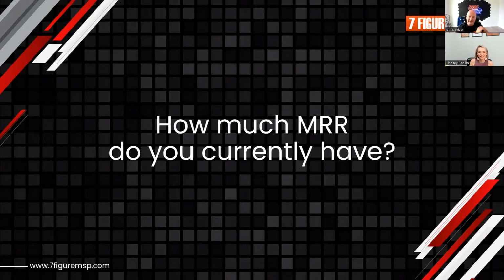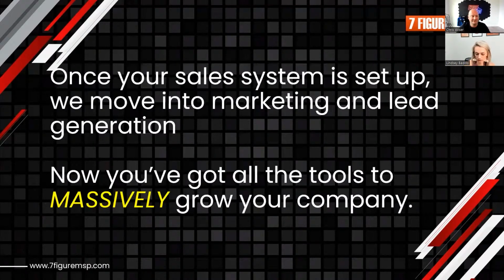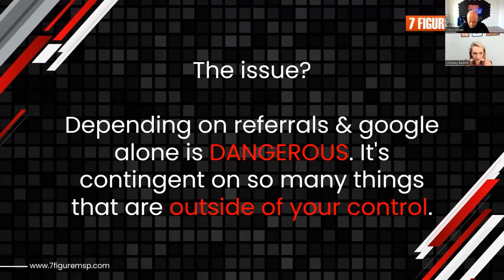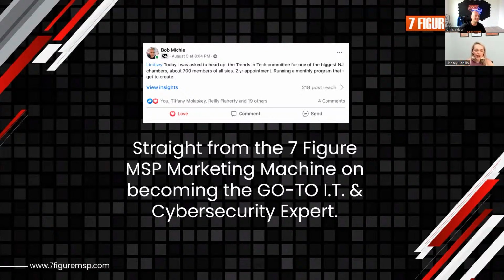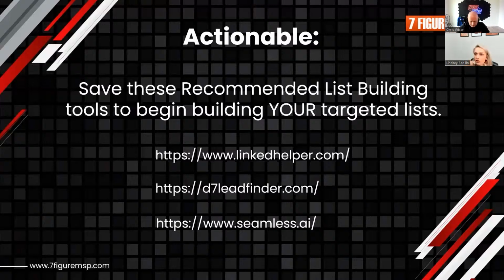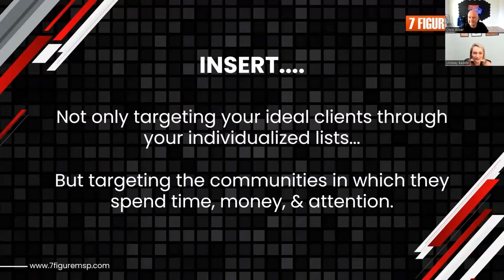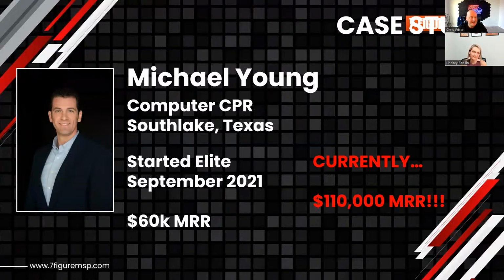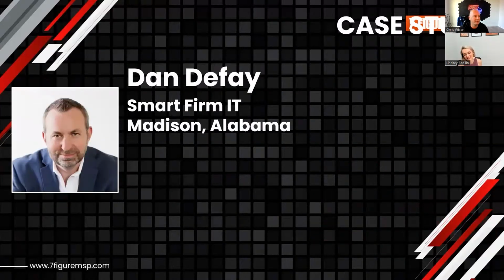HOW TO BRING UNLIMITED LEADS INTO YOUR MSP PIPELINE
Join Chris Wiser, Founder and CEO of 7 Figure MSP™ as he gives a behind the scenes look at how MSPs are implementing a comprehensive marketing plan designed specifically for MSPs to get more leads and close more deals.

7 Figure MSP™ has mastered teaching MSPs the SALES principles needed to increase MRR (monthly recurring revenue). The results speak for themselves.

The 7 Figure MSP™ Marketing Machine is a complete marketing system that is allowing all of our members to get off-the-charts results for their MSPs in terms of leads and sales.